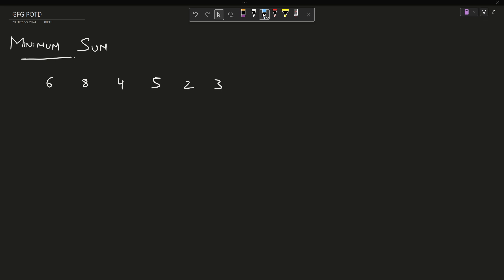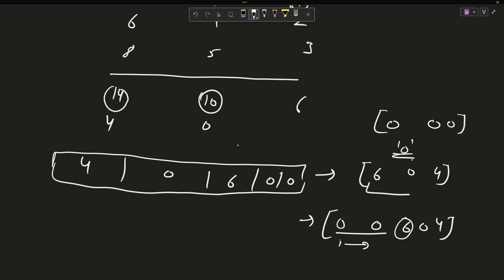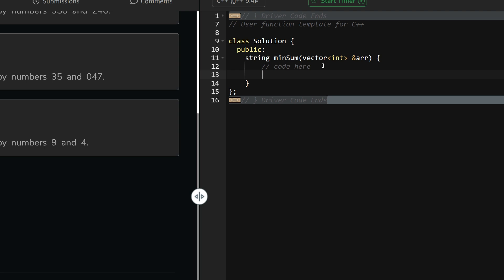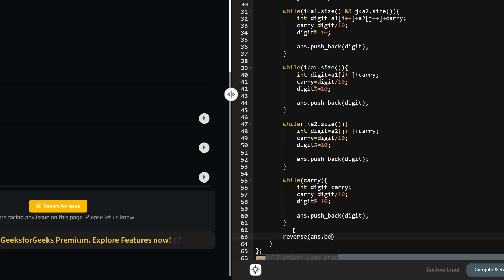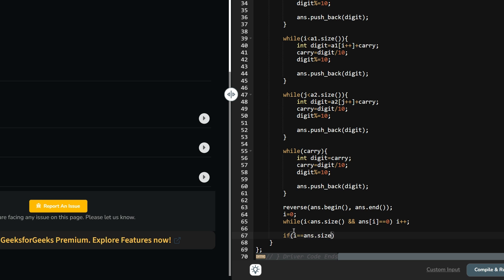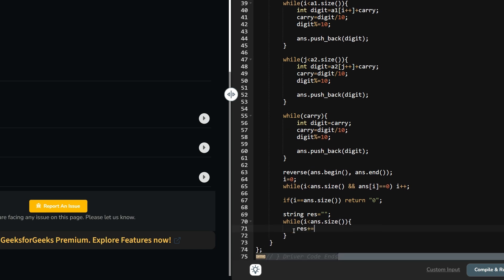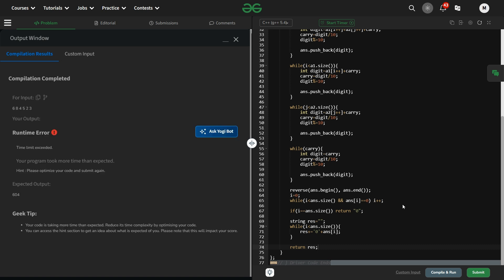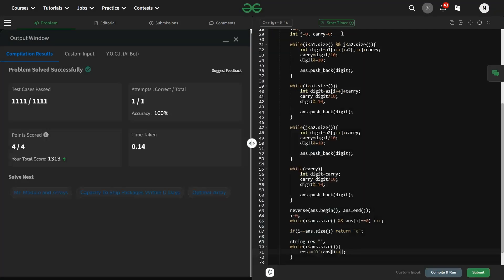Minimum sum | gfg potd | 09-11-2024 | GFG Problem of The Day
🚀 Solving Geeks for Geeks Problem of the Day(POTD) in C++ | Minimum sum | Intuition Explained🧠